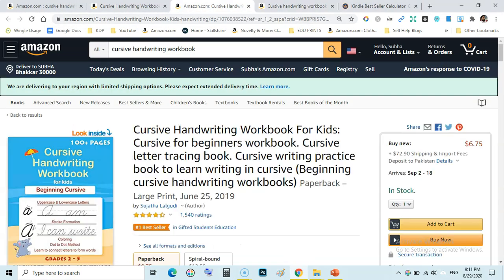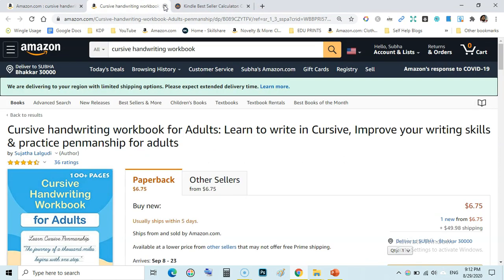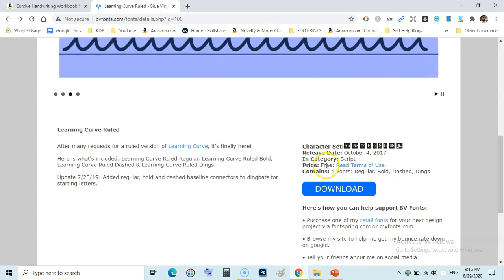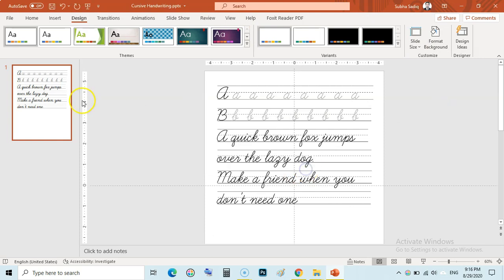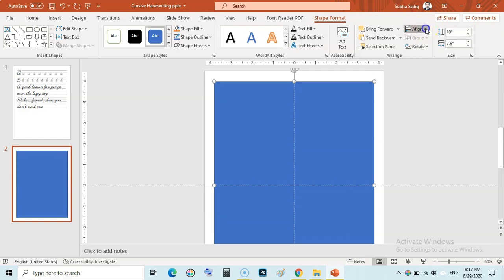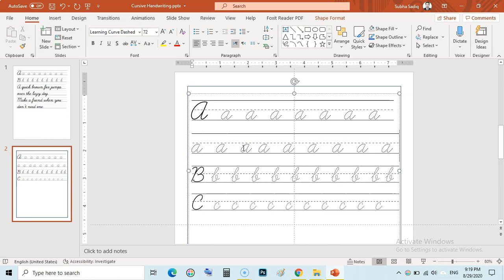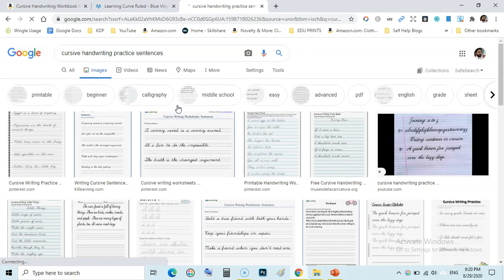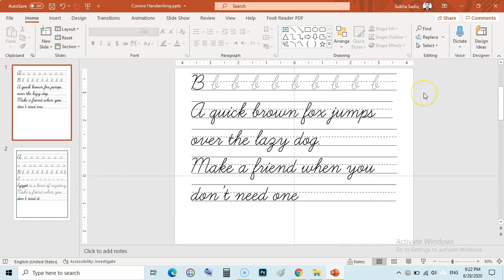Creating CURSIVE HANDWRITING Workbook Interiors Using a FREE Font | Profitable KDP Niche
Welcome friends Today In this Video I Am Going To Share With You How to Create a CURSIVE HANDWRITING Workbook Interiors Using a FREE Font!

jVAQ&list=PLDU2KF5drDBJKUKr9hIUowt80GzLnW0kf